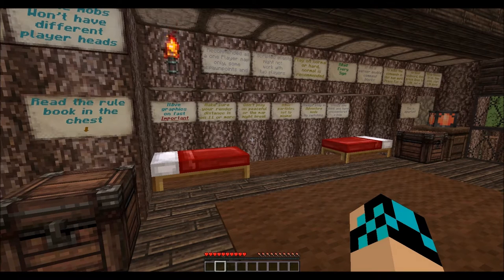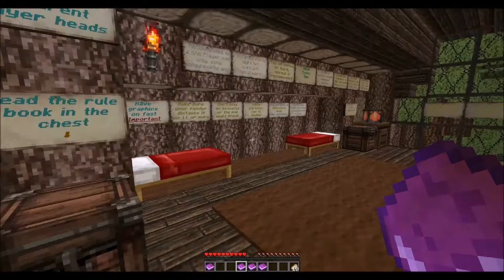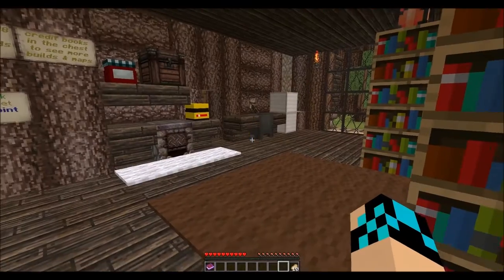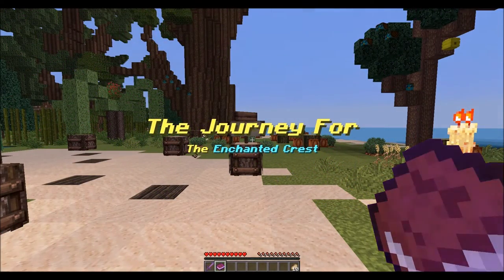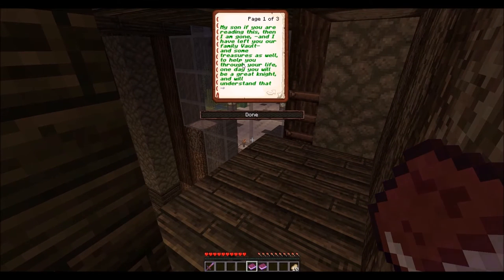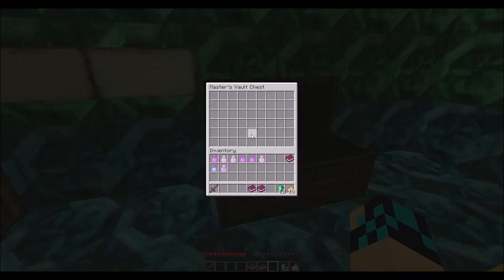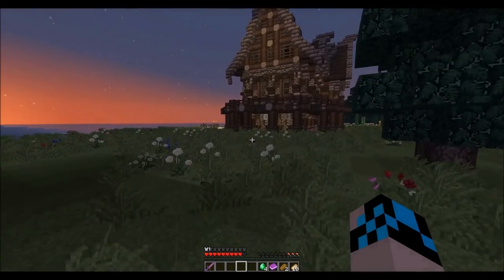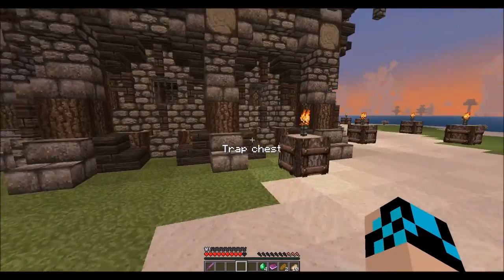Journey for the Enchanted Crest Ep.1 - A Minecraft Adventure Map (Starting Our Quest)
Hey homies im back with the next minecraft map from Mick_5 Journey for the Enchanted Crest. This is an open world RPG that has been months in the making. As part of the first play-though posted I will do my best to walk you guys though the main story quest and then side quest. Be sure to drop a subscription to stay up to date on all of the videos I post.

- Scripted events
- Cut scenes
- Clickable signs
- Clickable Books
- Telepoort Books
- Custom potions